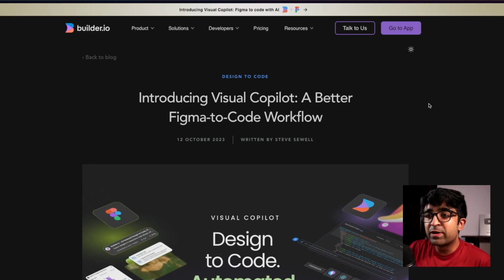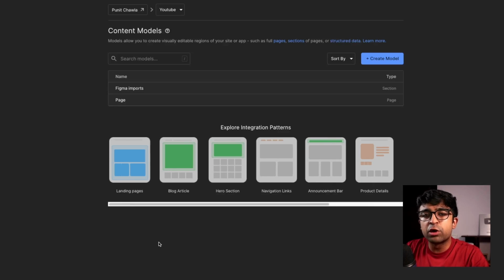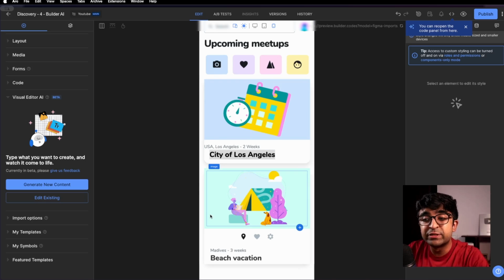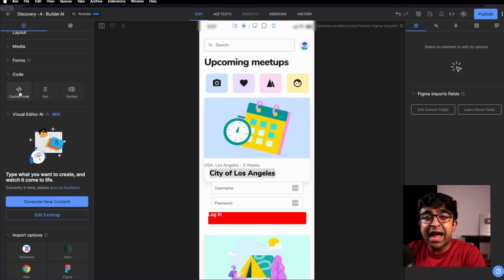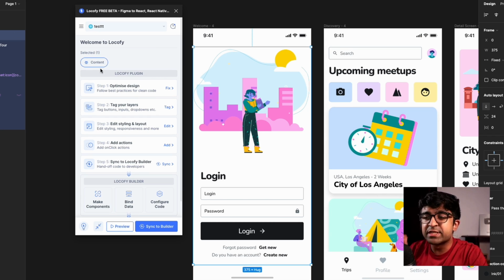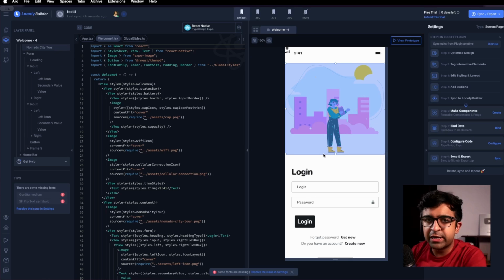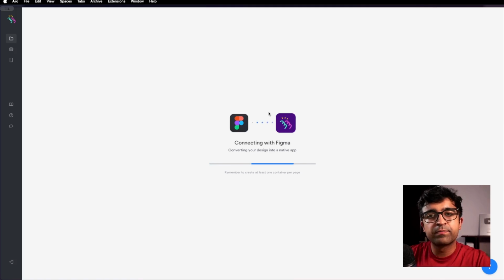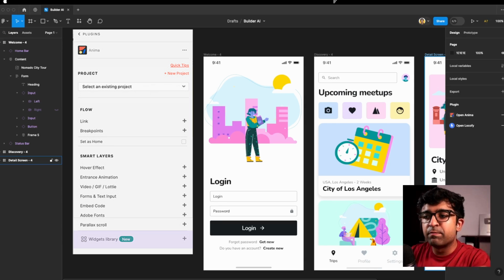Figma To Real App With A.I! The Best A.I Design Tools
Today we're converting Figma designs to a real android and iOS app! These AI tools will help you convert any design to code and apps without any code!

Video chapters
0:00 Introduction
0:20 Builder IO
3:04 Locofy
4:19 Bravo Studio
5:12 Anima for Figma